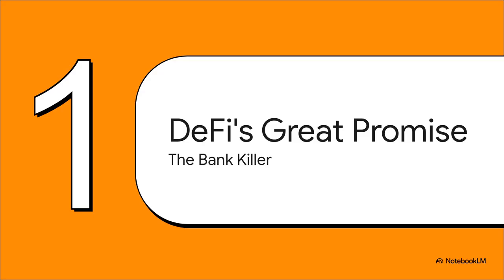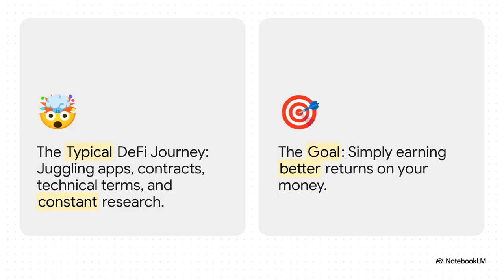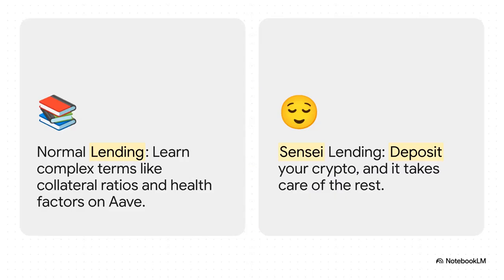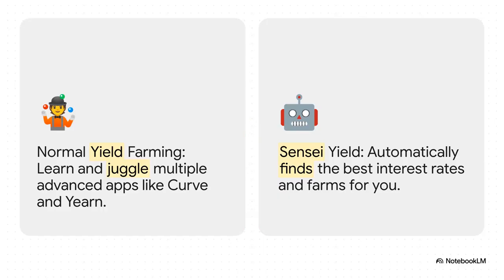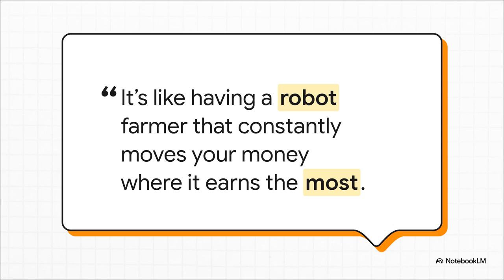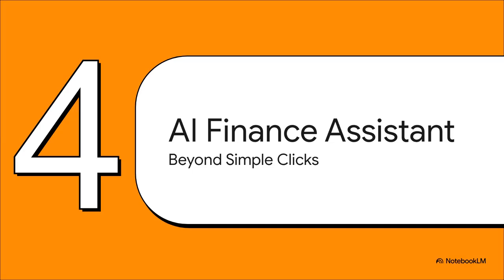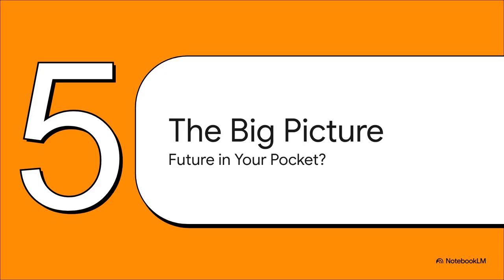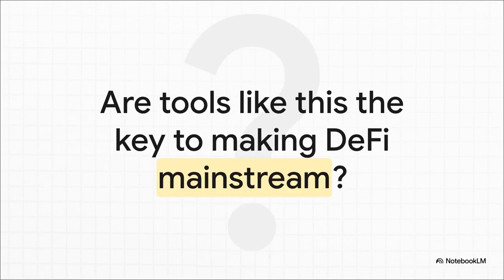Crypto Fundamentals Part 4 TraderSensei Gateway to DeFi